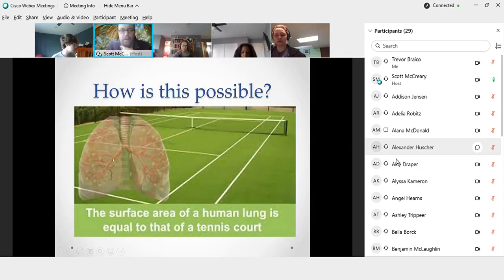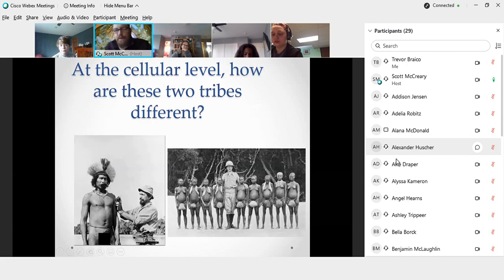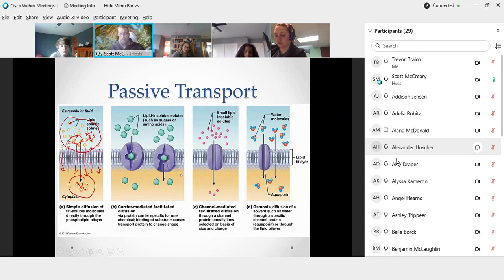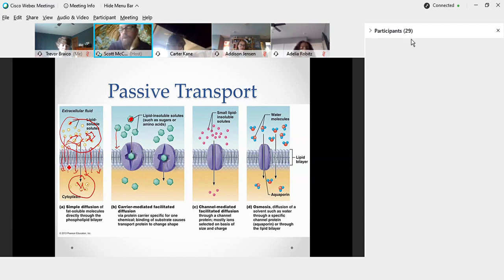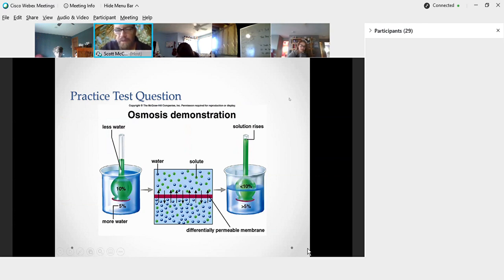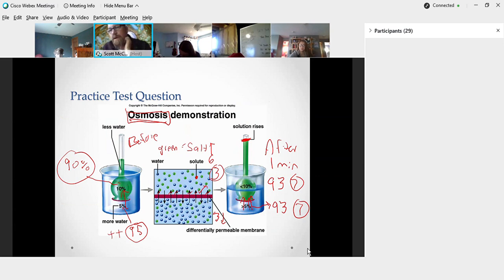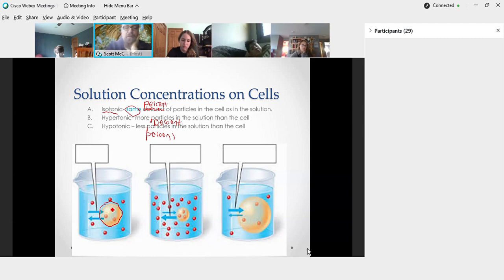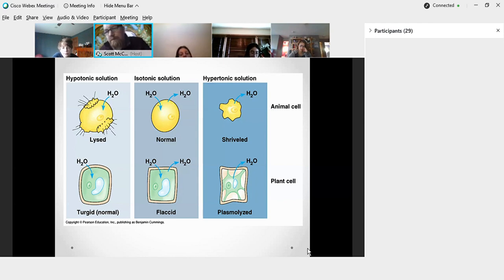Mr. McCreary's Meeting (Cells and Membranes Review) 12/10/20